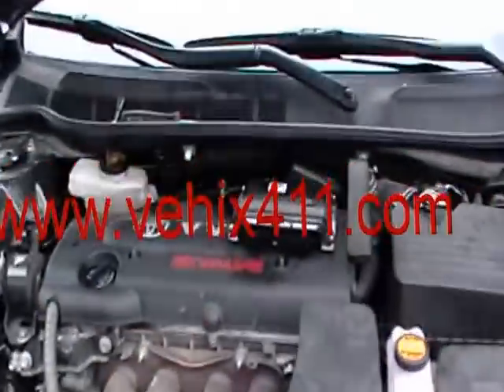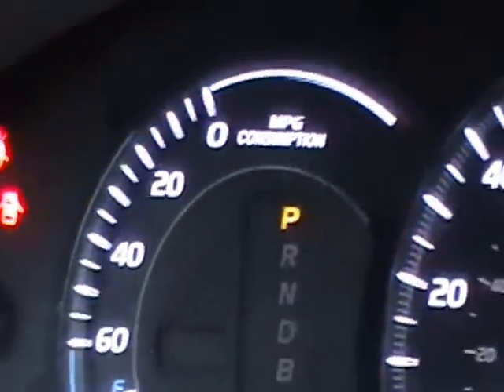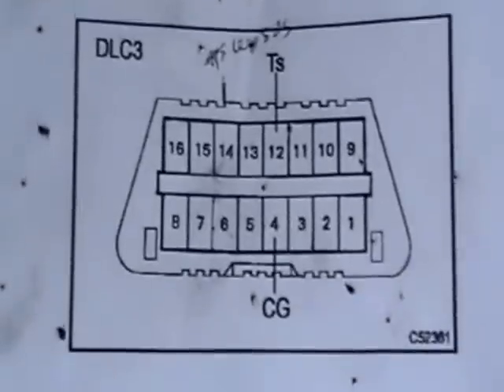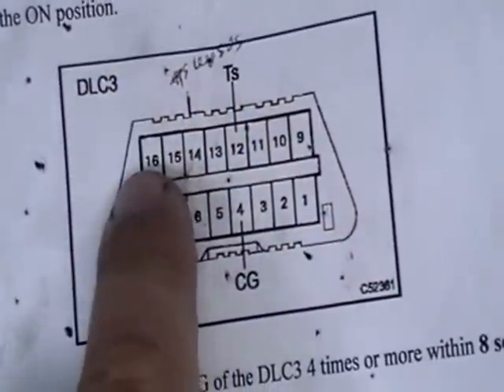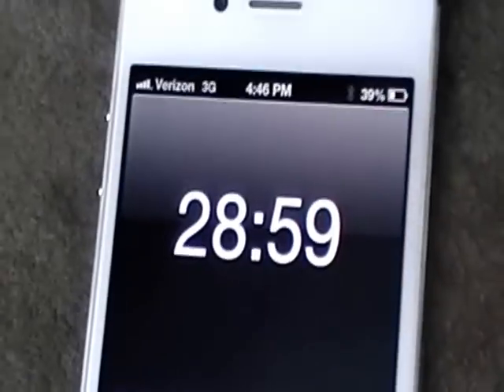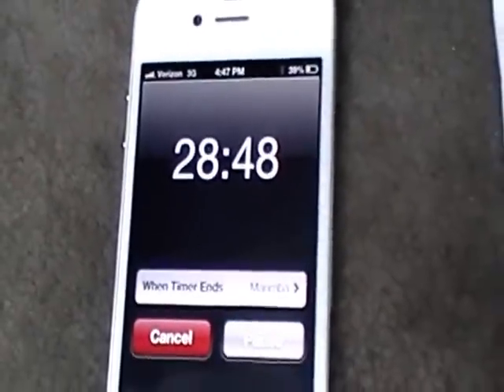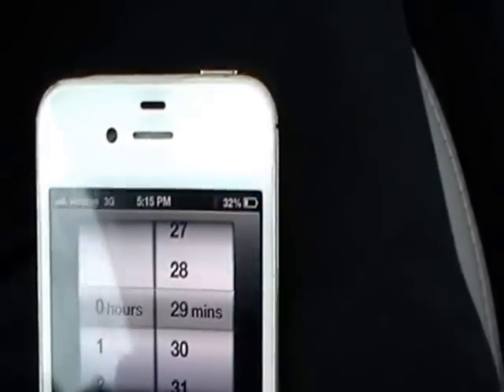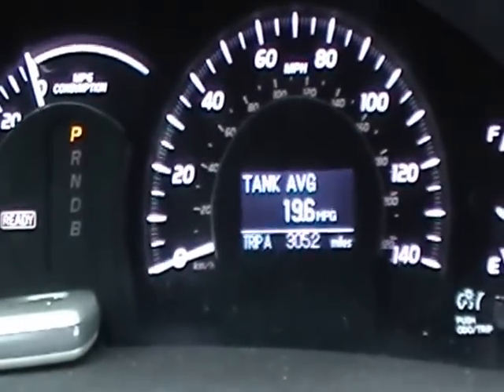How to Program Toyota ECU immobilizer bypass - Toyota ECM reset - starting problem - NO TOOLS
In This How to Program Toyota ECU immobilizer bypass - Toyota Lexus ECM reset - starting problem - NO TOOLS  video will show you how to program the security or immobilizer on most  Toyota Scion Lexus cars  after replacing a new or used ECU ( HV-ECU ) with out any tools
ECU swap car don't start Toyota or scion or Lexus DIY solution no tools needed step by step instructions
Toyota 4Runner,Toyota 86,Toyota Allion,Toyota Alphard,Toyota Auris,Toyota Avalon,Toyota Avanza,Toyota Avensis,
Toyota Aygo,Toyota bB Scion xB,Toyota Belta Toyota Yaris,Toyota Calya]Toyota Camry,Toyota Century,Toyota C-HR,Toyota Coaster,
Toyota Comfort,Toyota Corolla,Toyota,Toyota Crown.Toyota Crown Majesta,Toyota Dyna],Toyota Previa|Toyota Estima,
Toyota Fortuner,Toyota Highlander,Toyota Hilux,Toyota Land Cruiser,Lexus LX,Toyota Land Cruiser Prado,Lexus GX,
Toyota Prius,Toyota Prius α,Toyota Prius v,Prius+,Toyota Prius Aqua,Toyota Prius c,
Toyota RAV4,Toyota Sequoia,Toyota Sienna,Toyota Sienna,Toyota Tacoma,
Toyota Tundra,Toyota RAV4,Toyota Vitz,Toyota Vitz,latz,Yaris,Echo
Toyota Yaris